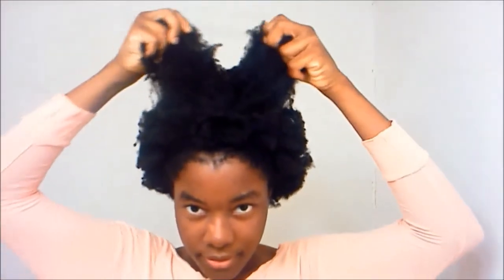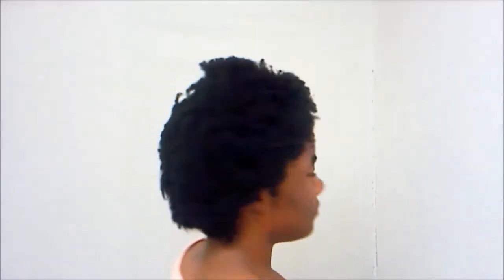Mod Architectural Style on 4C Hair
This is for you risk takers. You style makers.